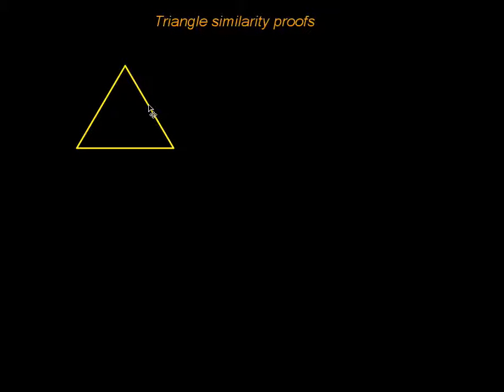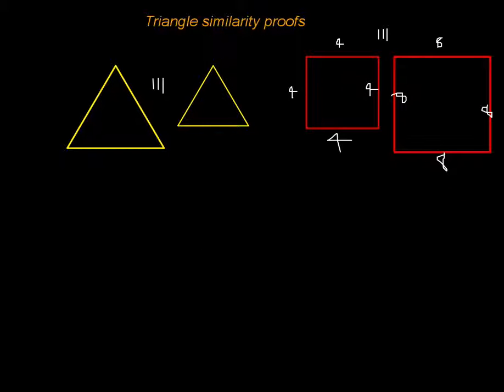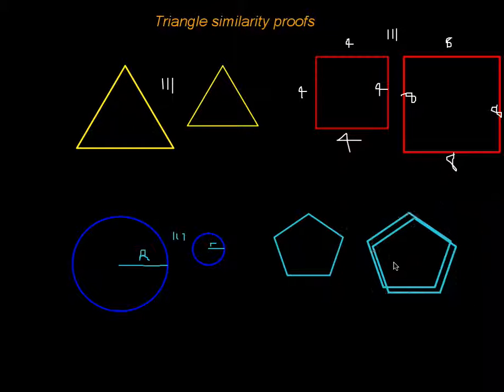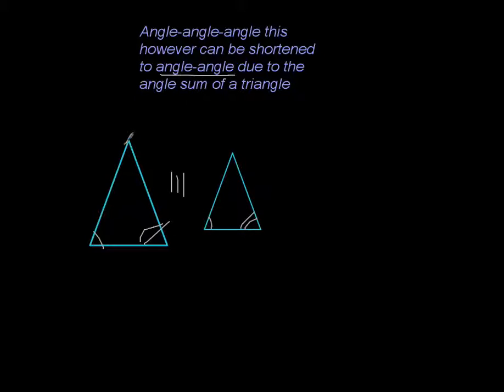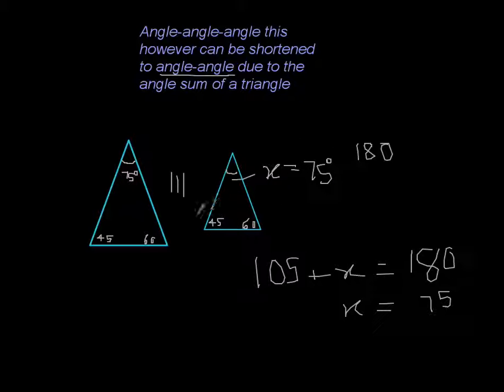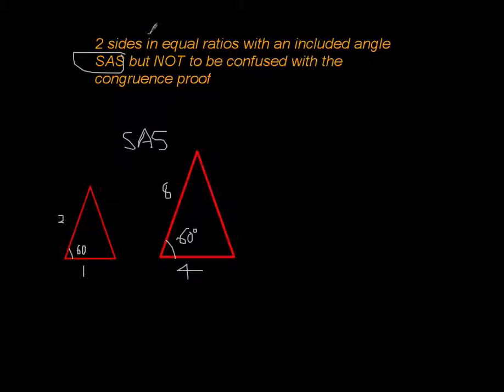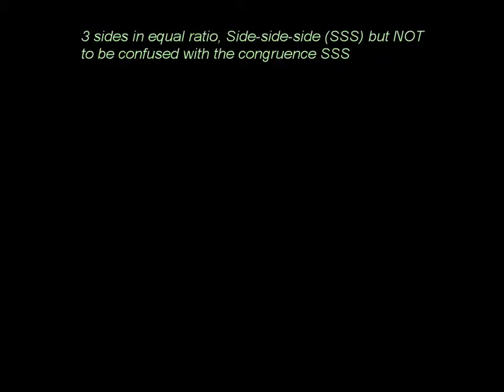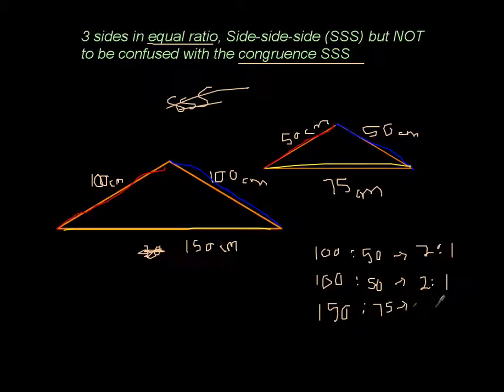Similarity in Triangles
The video explains the concept of similarity, with stress on the three proofs of similarity in triangles; namely AAA (also just AA), SAS (sides in equal proportion with included angles) and SSS(three sides in equal proportion. It can be helpful to know about the concept of congruence before viewing the video. The video on congruence